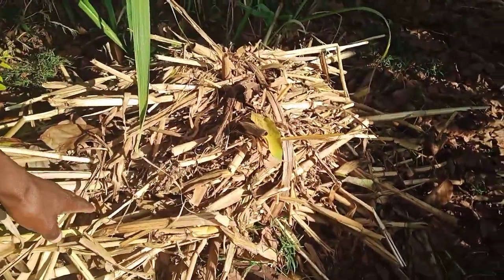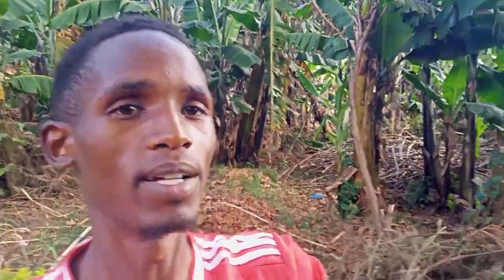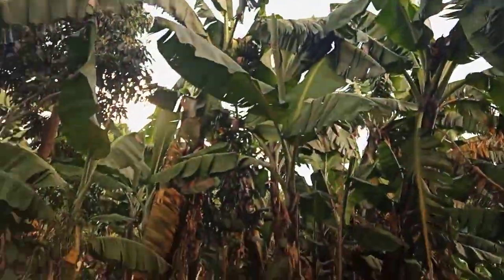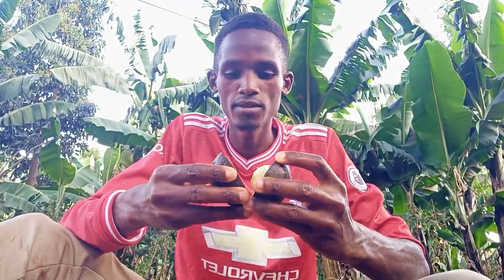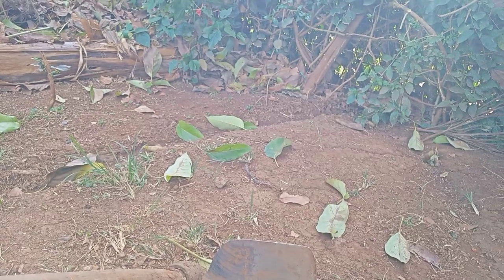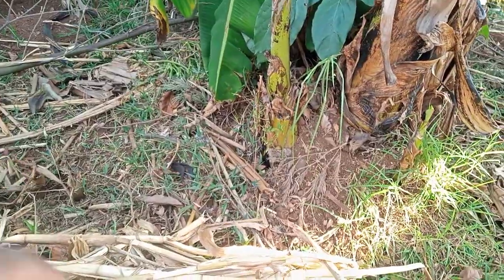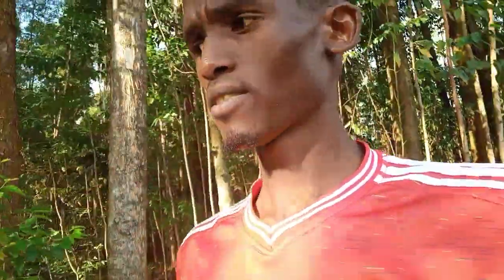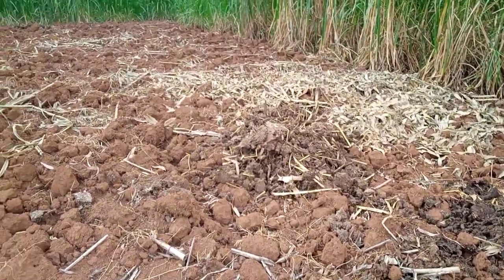I'm in the village 🤗|| Preparing land for next planting season using a Jembe||Episode 3@iammarwa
I'm in the village 🤗|| Preparing land for next planting season using a fork Jembe||Village episode 3
I'm in the village 🤗|| Preparing land for next planting season using a Jembe||Episode 3@iammarwa @itsclinton @DeeMwango @iammayuguno5148 @congratsmum001 @davyjnr3009 @MoFromKenya @ChrisMustList @COCOBOY369 @coco_girl3 @Travelwithjm3144 @BRIAN_VLOGS01 @DirectorTrevorAcademy @aarondantetalks @CyberVillageSolution

 Instagram: I am Brian Vlogs